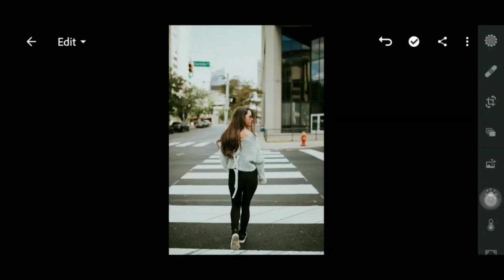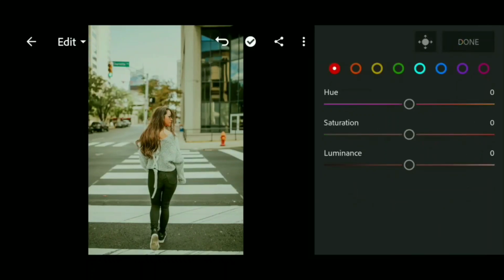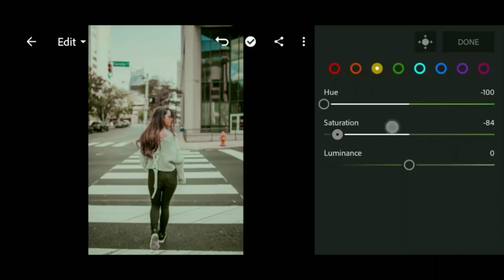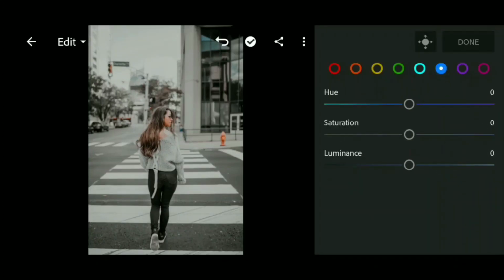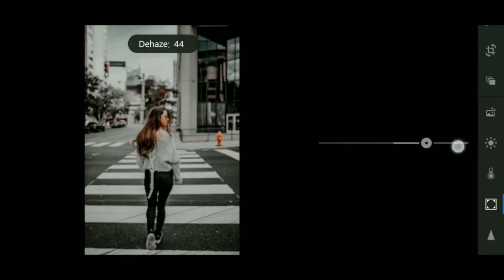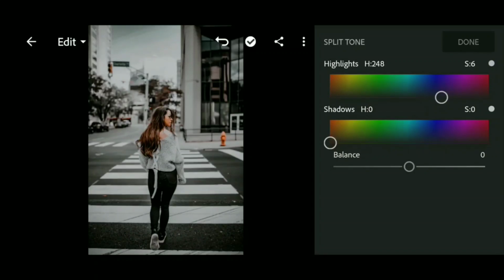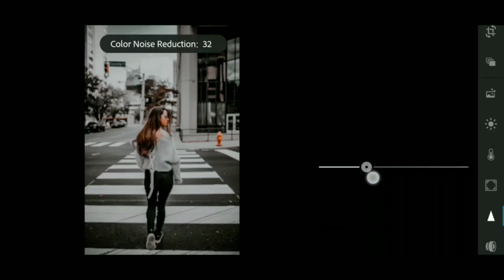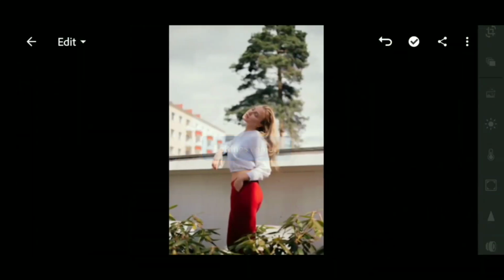Lightroom Mobile Presets Free Dng | Brown And Black V2 Preset Lightroom Mobile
✓ All the urls are shorten by Cut urls

join cut urls and earn money by link shorting

▶Photo Credit : Pexels,Unsplash and Pixabay